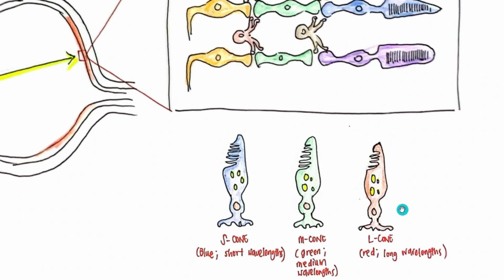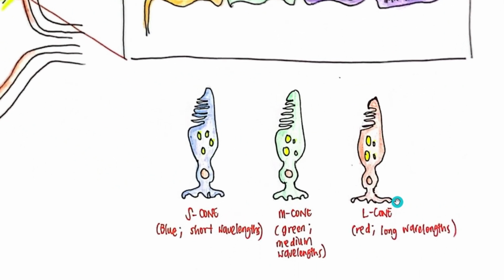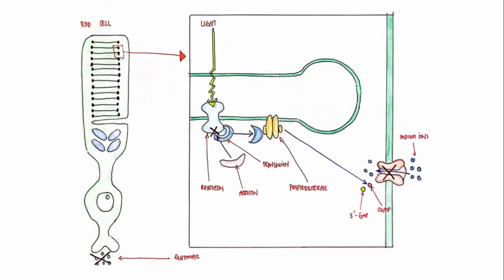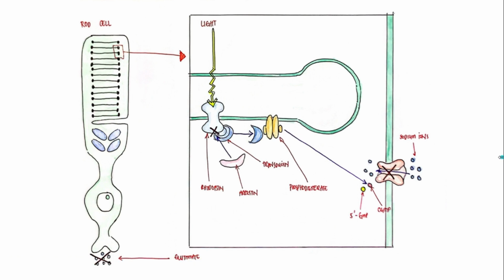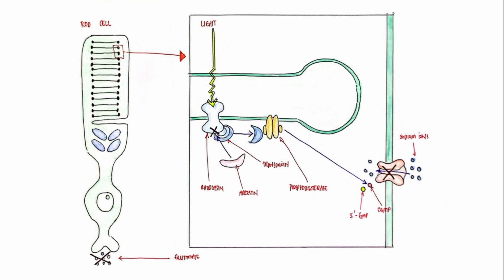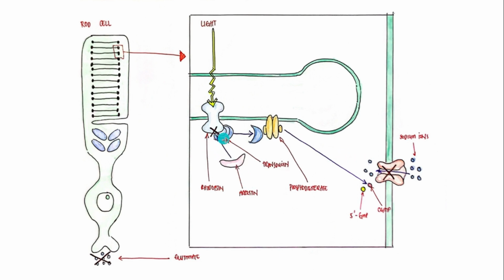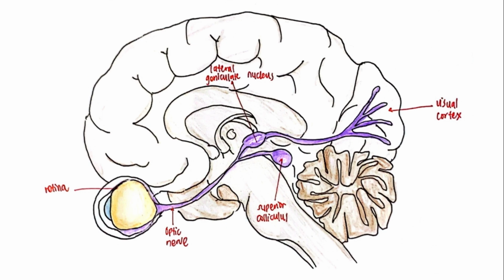Video 1: Molecular Biology in Vision